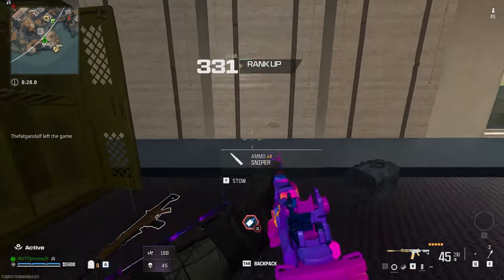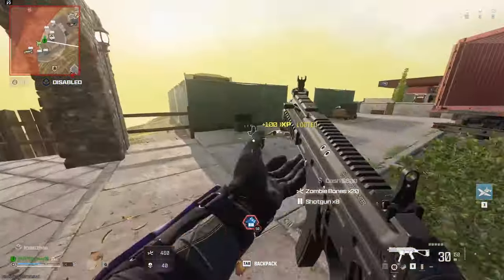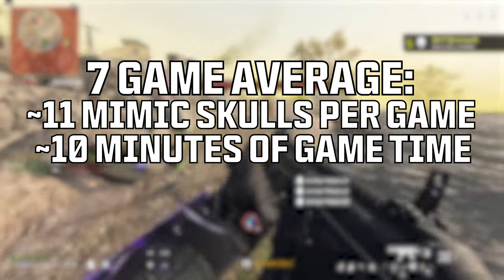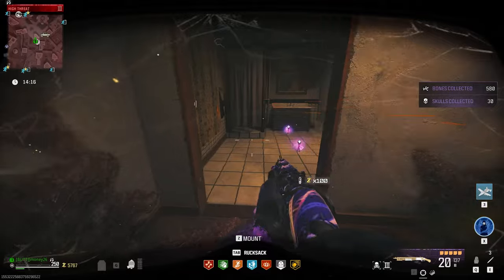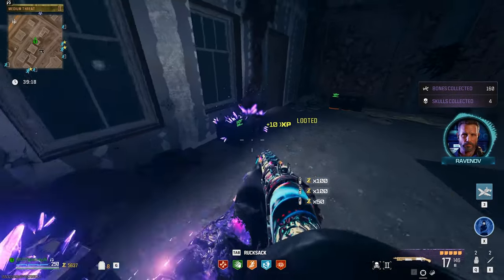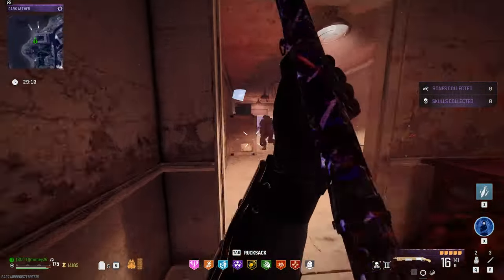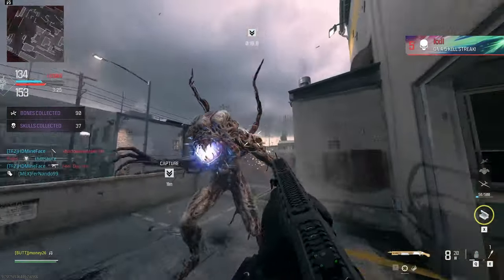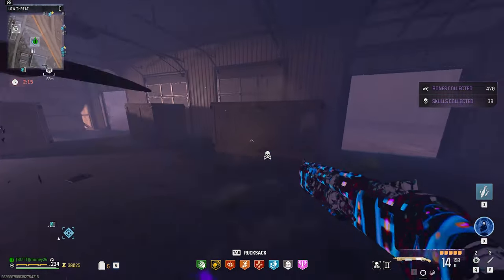How to Get 200 MIMIC SKULLS (FAST & EASY)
We find the easiest and fastest way to grind out the Mimic Skulls in Warzone, MW3 Zombies and Hordepoint to complete the horde hunt event.

✅LINKS✅
👕MERCH 👕

Time Stamps
Fortunes Keep Resurgence Strat (Fastest) 0:00
MW3 Zombies Strat 2:09
Hordepoint Stat 4:43

Main Monitor
2nd Monitor
Monitor Stand